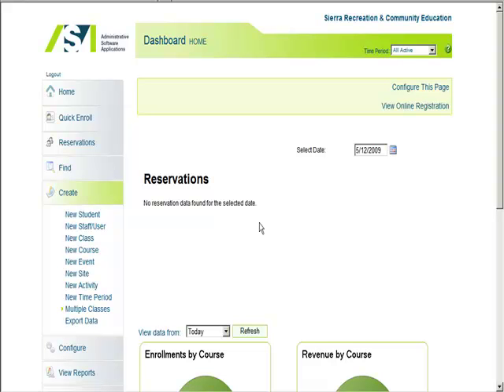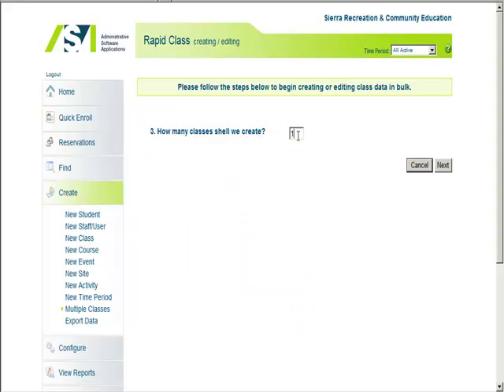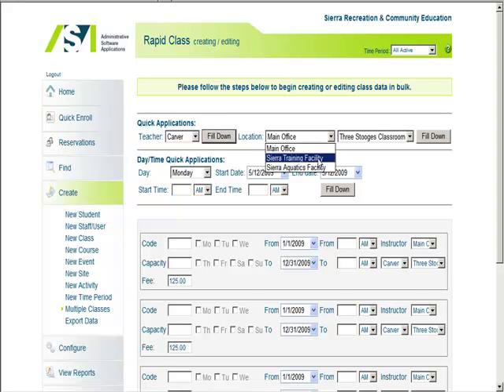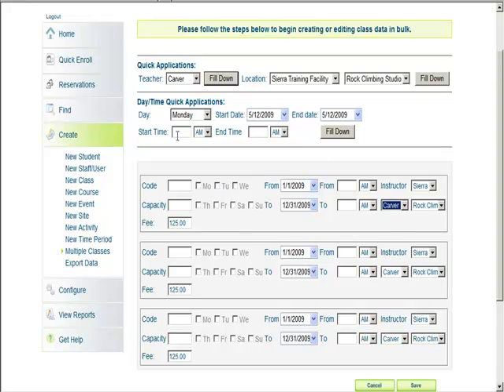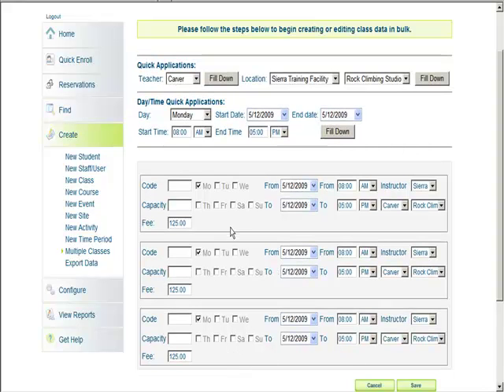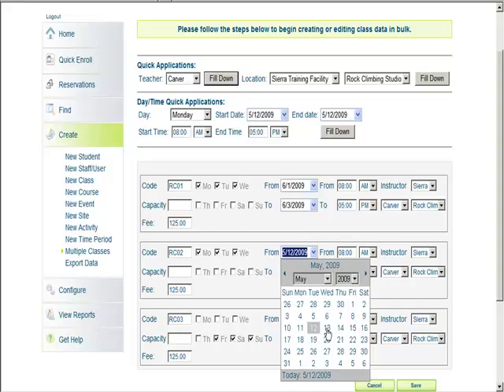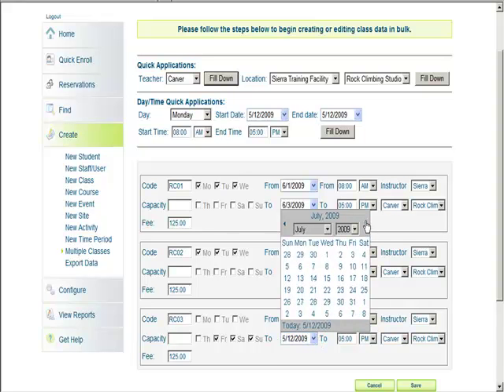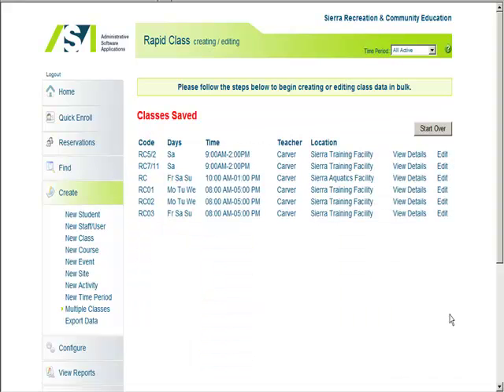Create Multiple Classes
This demo will show you how to easily create multiple classes from the same course at one time.  This will allow you to quickly create the classes with different start/end times and dates and teachers.